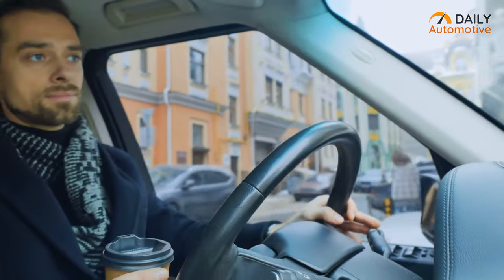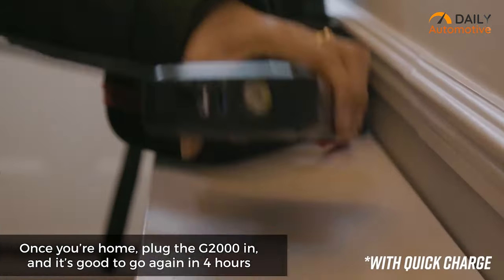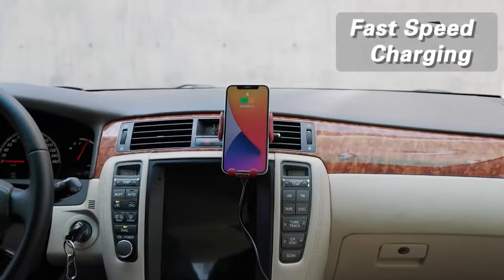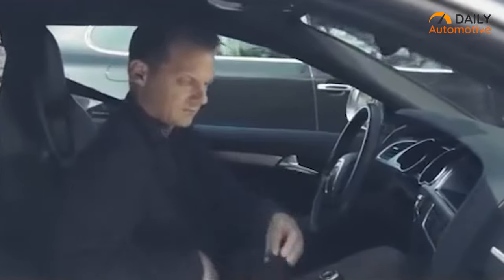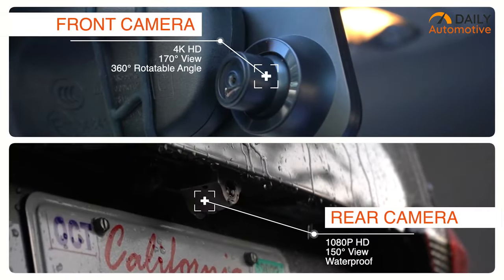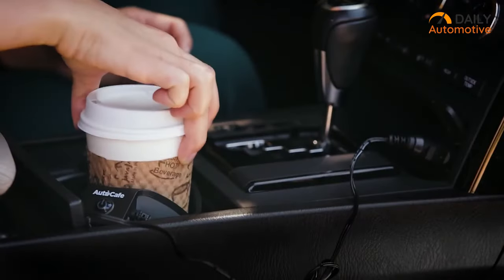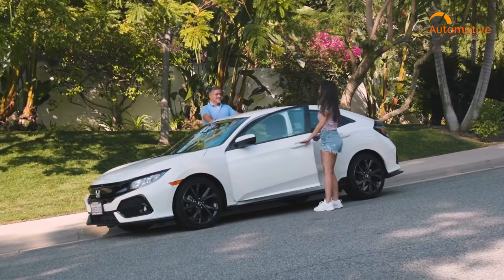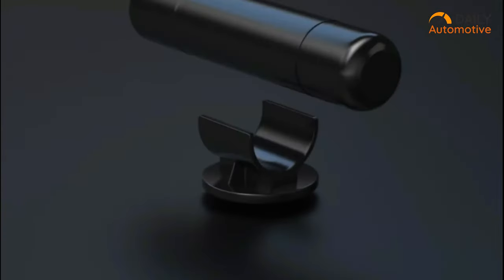10 Smart Car Gadgets & Accessories Worth Buying ▶4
Smart car gadgets and accessories worth buying points out some genius solution that helps you to avoid all accidental issues and get the full infotainment system while driving! So here is the list of the 10 smart car gadgets and accessories worth buying!

10 Smart Car Gadgets & Accessories Worth Buying ▶4

HUDWAY Glass

Norshire Mini Tire Inflator

Handpresso Auto

Azdome M550 Dash Cam 3

Ceeniu Smart Car Air Freshener

Joyroom Magnetic Car Charger Mount

Govee Car interior LED lights

Roav Viva by Anker

Heytrip Car Trunk Organizer